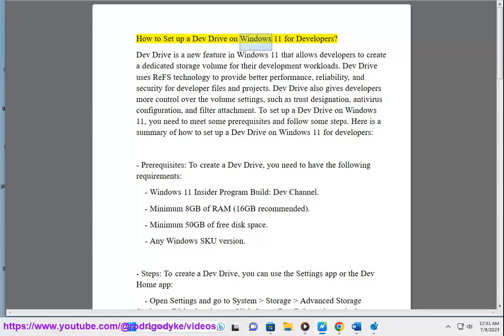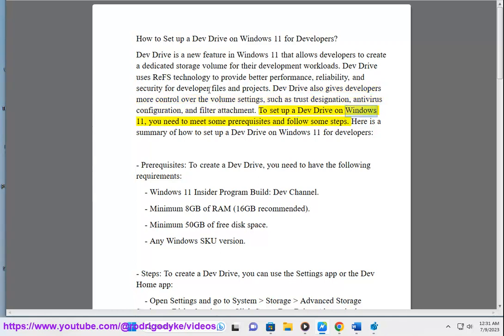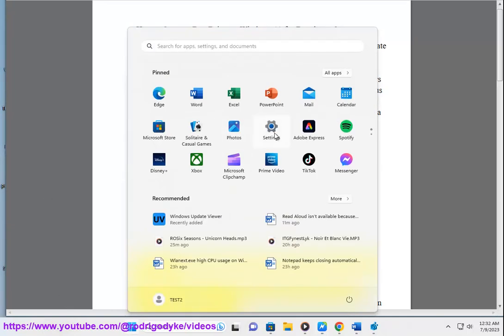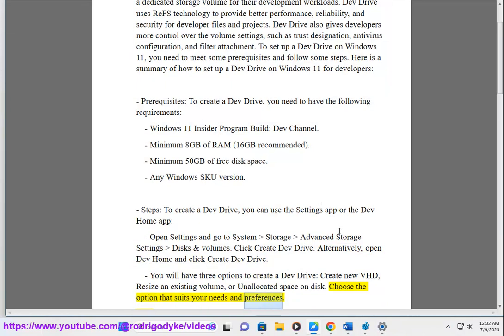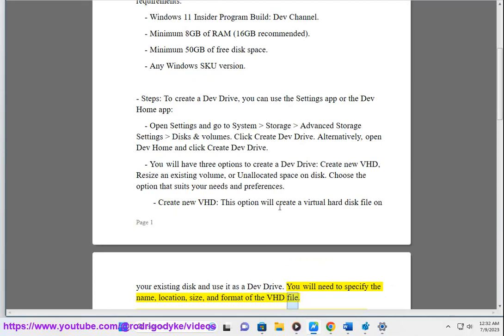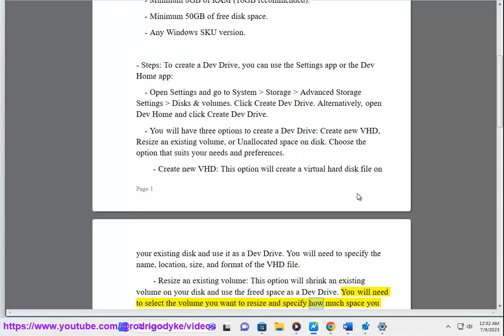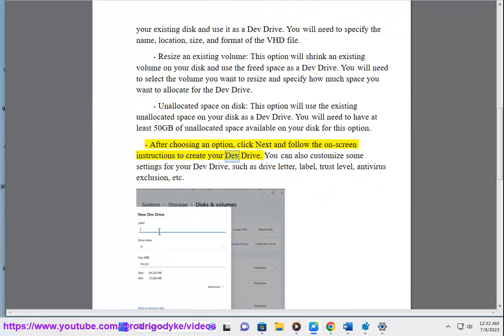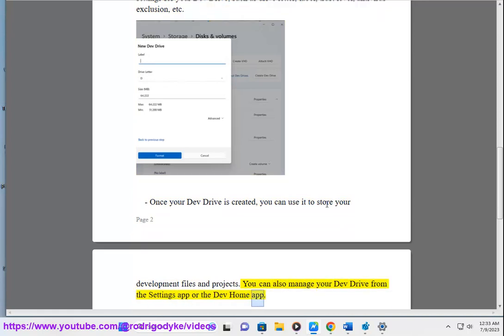Set up a Dev Drive on Windows 11 for Developers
Here's how to Set up a Dev Drive on Windows 11 for Developers.

i. A Dev Drive is a special type of storage volume that is optimized for developer workloads. It is designed to provide high performance and reliability for tasks such as compiling code, running unit tests, and debugging applications.

Dev Drives are typically created using a technology called ReFS (Resilient File System). ReFS is a more advanced file system than the default file system used by Windows, NTFS. ReFS is designed to be more resilient to corruption and to provide better performance for large files.

To create a Dev Drive, you can use the Disk Management tool in Windows. To do this, open Disk Management and right-click on the volume that you want to use for the Dev Drive. Select "New Simple Volume" and follow the on-screen instructions. When you are prompted to select a file system, select ReFS.

Once you have created a Dev Drive, you can format it and mount it. To format the Dev Drive, right-click on it and select "Format". Select ReFS as the file system and click on "Start". To mount the Dev Drive, right-click on it and select "Change Drive Letter and Paths". Select a drive letter for the Dev Drive and click on "OK".

Once the Dev Drive is formatted and mounted, you can start using it for developer workloads. To do this, you will need to copy your development tools and projects to the Dev Drive. You can then start compiling code, running unit tests, and debugging applications.

Here are some of the benefits of using a Dev Drive:

* **Improved performance:** Dev Drives can provide significant performance improvements for developer workloads. This is because ReFS is a more efficient file system than NTFS.
* **Increased reliability:** Dev Drives are more reliable than traditional storage volumes. This is because ReFS is more resilient to corruption.
* **Simplified management:** Dev Drives are easier to manage than traditional storage volumes. This is because ReFS provides built-in features for managing data integrity and storage space.

If you are a developer, I recommend using a Dev Drive for your development workloads. It can provide significant performance and reliability improvements.

ii. Here are some of the pros and cons of using a Dev Drive on Windows:

**Pros:**
* **Supports large files:** ReFS can support files that are larger than 2TB, which is not possible with NTFS.

**Cons:**
* **Not compatible with all applications:** Some applications may not be compatible with ReFS.
* **Not as widely supported as NTFS:** ReFS is not as widely supported as NTFS, so you may have trouble finding drivers and tools that support it.
* **More complex to set up:** Setting up a Dev Drive can be more complex than setting up a traditional storage volume.

Overall, Dev Drives can be a good option for developers who need high performance and reliability for their workloads. However, it is important to weigh the pros and cons before deciding whether or not to use a Dev Drive.

Here are some additional things to consider when deciding whether or not to use a Dev Drive:

* **Your budget:** Dev Drives can be more expensive than traditional storage volumes.
* **Your needs:** If you do not need the extra performance or reliability that a Dev Drive can provide, then you may not need to use one.
* **Your skills:** If you are not comfortable setting up and managing a Dev Drive, then you may want to consider using a traditional storage volume.